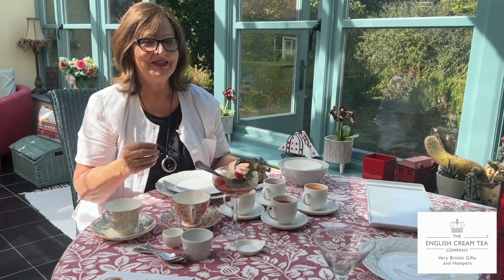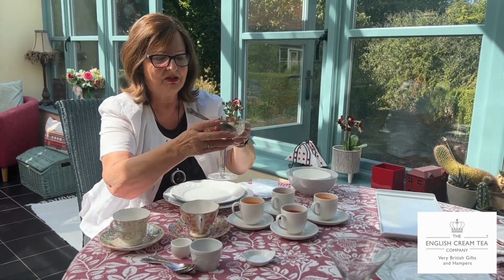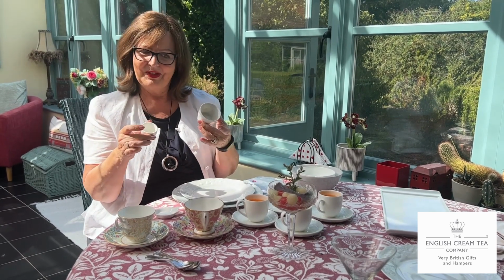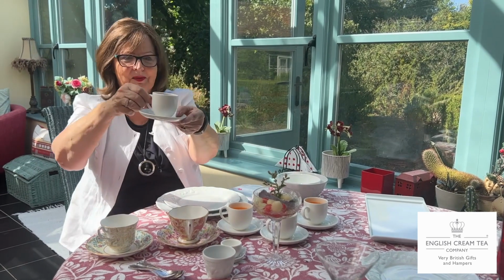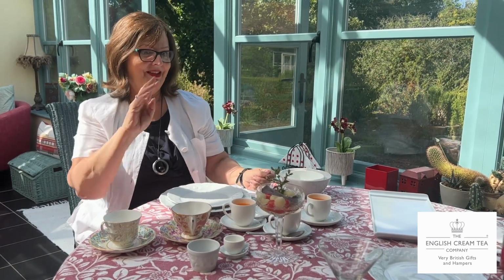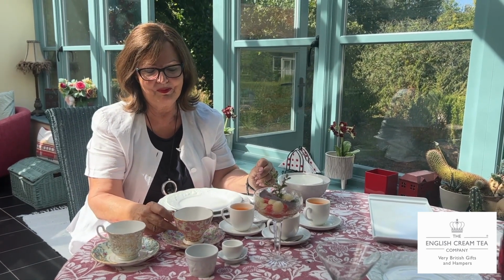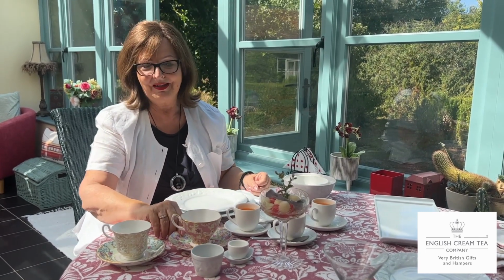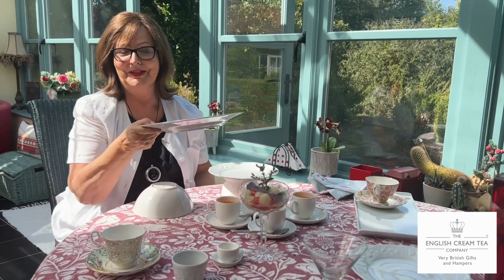A Great Tea Party Host Does THIS ...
In this video we take you through the steps of being an outstanding tea part host so you know what to do on your big day.

Did you know WE SELL GIFTS!

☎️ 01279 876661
📱 @englishcreamtea on Facebook
📱 @englishcreamtea on Instagram
✉️ The English Cream Tea Company at The Secret Sconery,
Bramley House and Barn, Chelmsford Road, White Roding, Essex CM6 1RF

About The English Cream Tea Company ☕
You've probably heard of the British institution of afternoon tea. You may even have been to a British afternoon tea party. Perhaps you've been lucky enough to have been invited to a cream tea, where you can enjoy delicious scones with clotted cream and jam. On this channel I'm going to talk to you about the difference between the two, as well as the history of cream tea and why it's so popular in the United Kingdom.
If you want to read more about these topics and to learn about The English Cream Tea Company you can check out our blog here